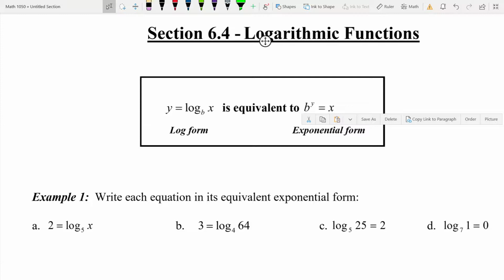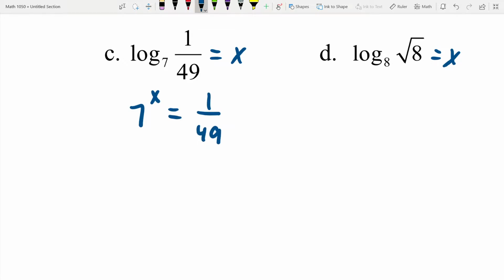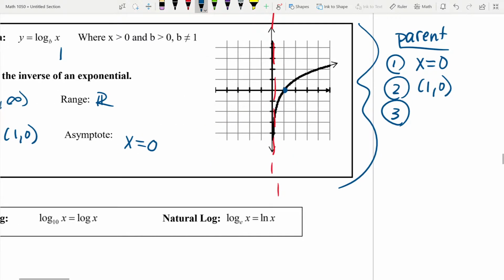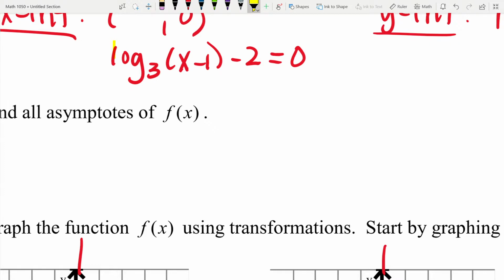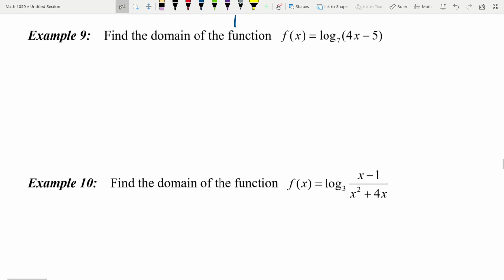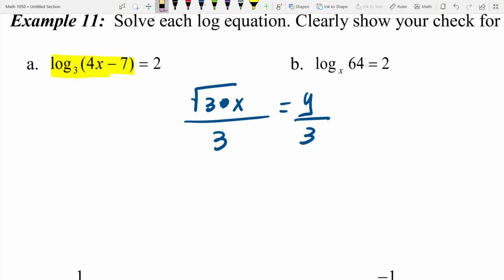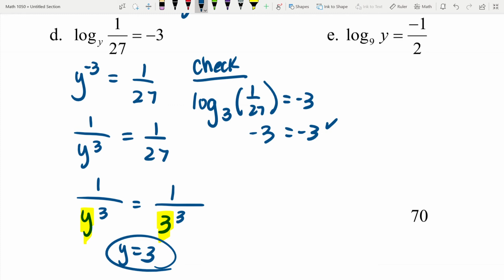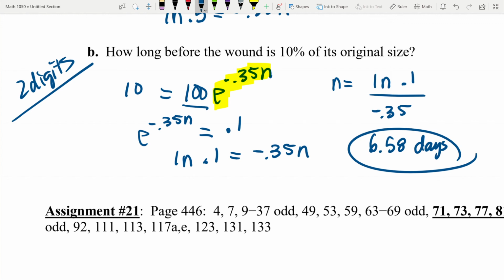Math 1050 Lesson 6 4 Fall 2018